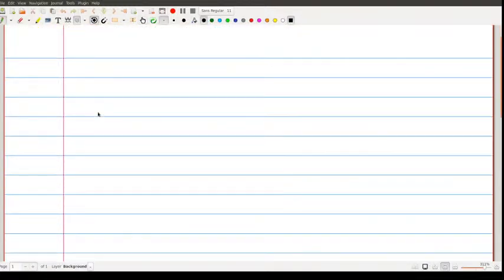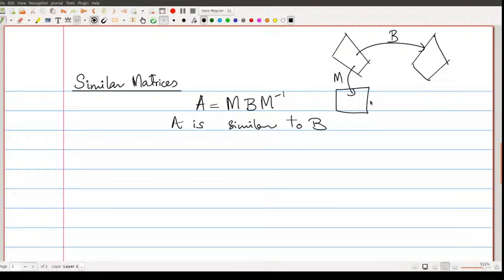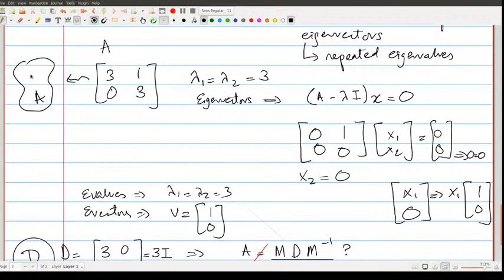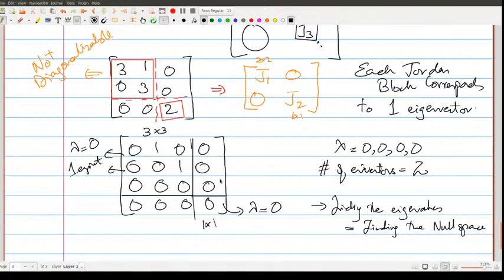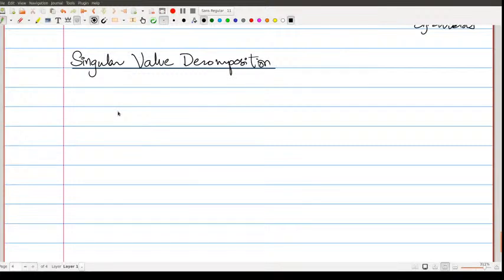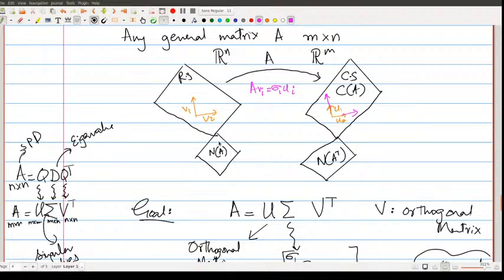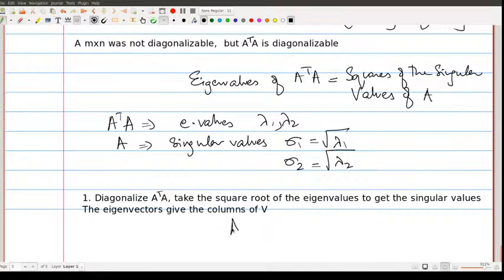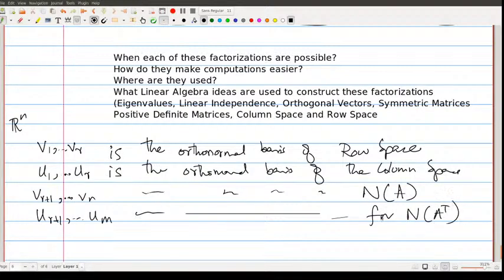Lecture 7.1- Singular Value Decomposition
Similar Matrices
Jordan Form